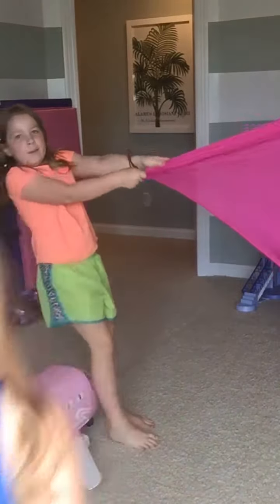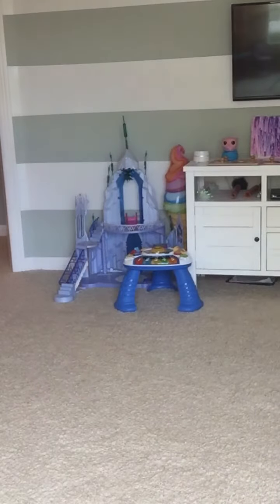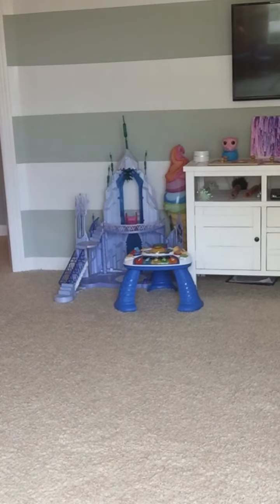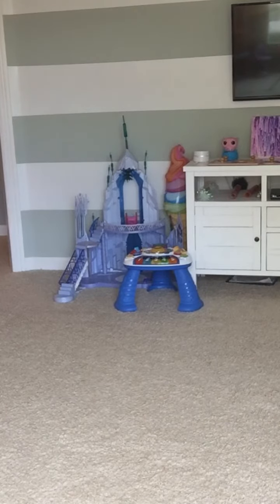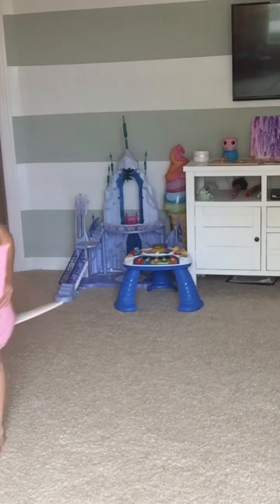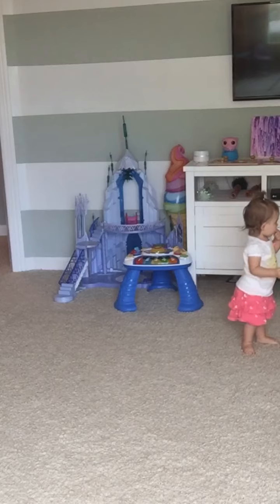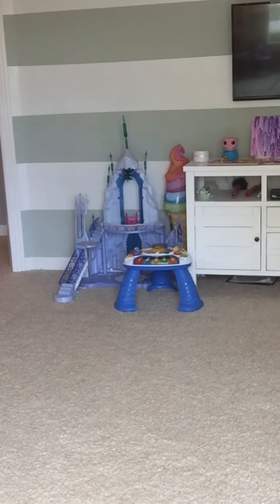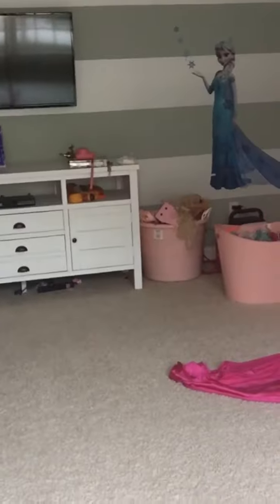May 21, 2020